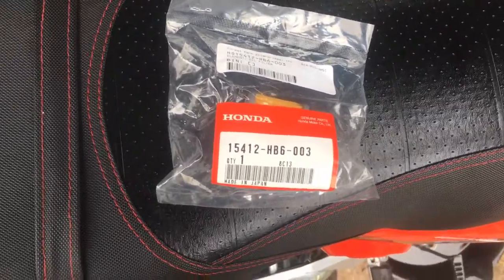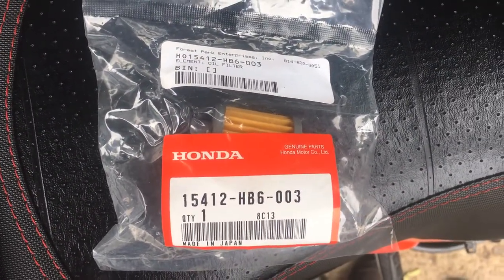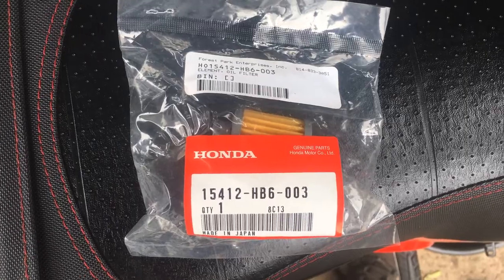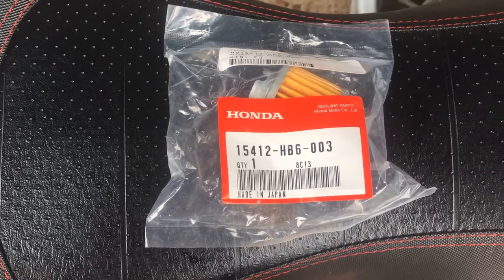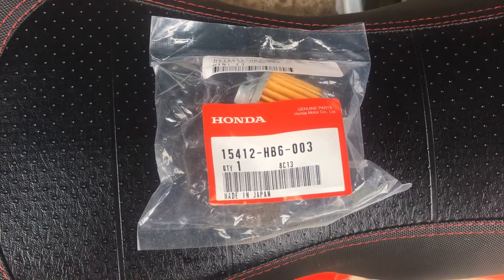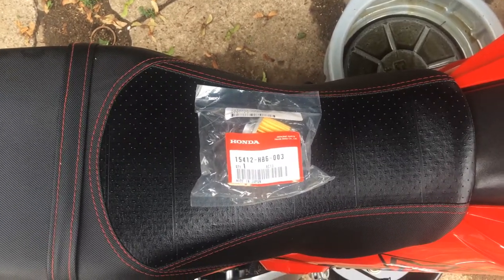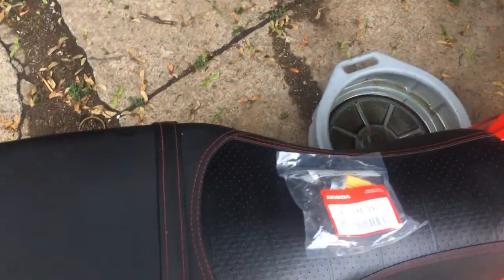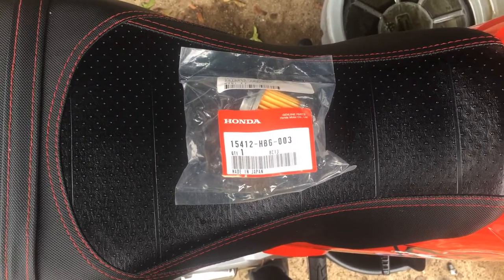Taotao hellcat Zs190 swap oil filter info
Part number for Zs190cc engine oil filter